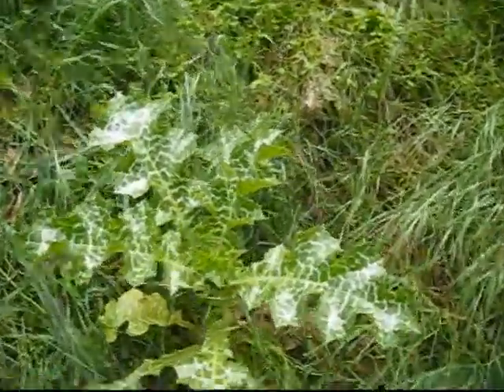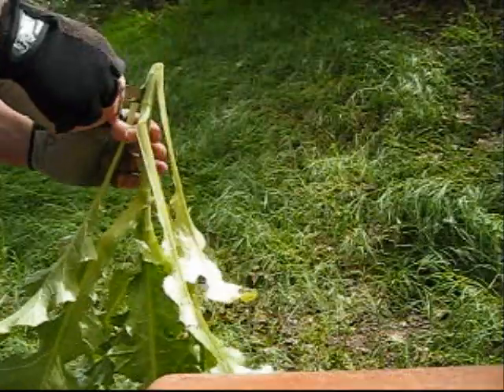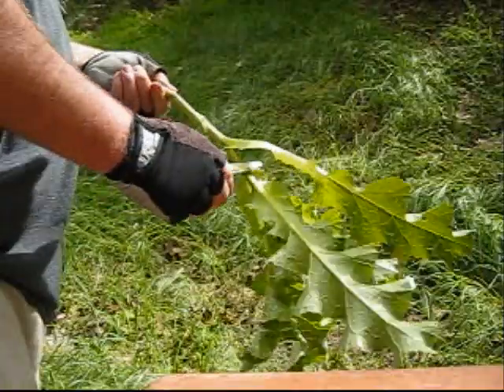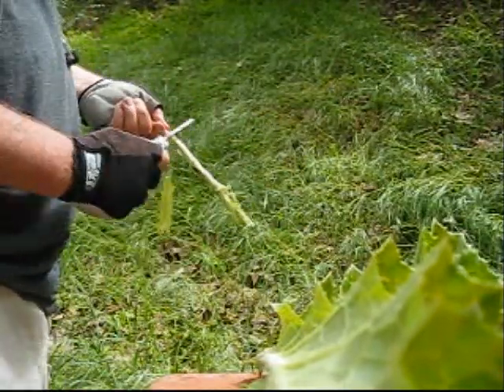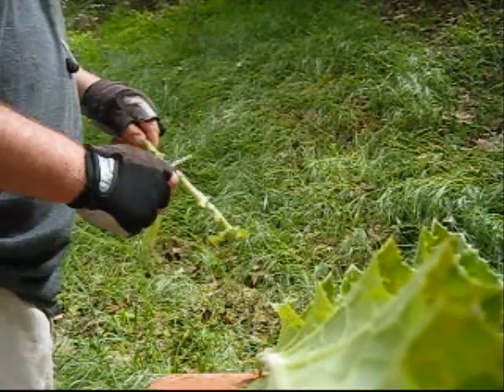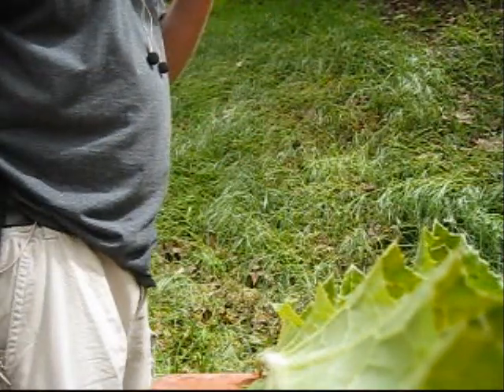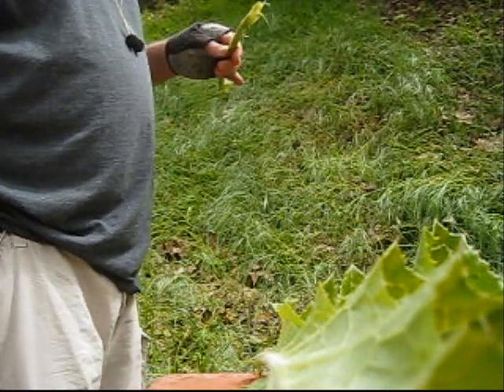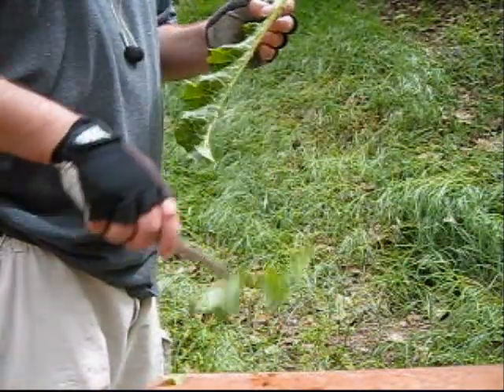Eating Thistle and pics of other wild edibles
Just snacking while on a hike. At the end of the video are a few other wild edible plants I saw.

Still pics in order shown is:
Wood Sorrel / Lemon Grass
Toyon berries
3rd pic has Curly Doc, Sow Thistle, and Chickweed
Lambsquarter
Mallow / Cheese Plant
Filery
A different kind of Wood Sorrel